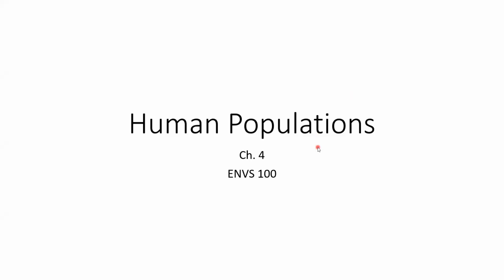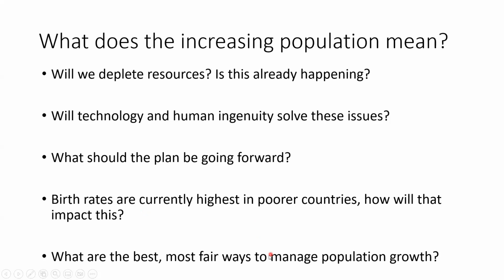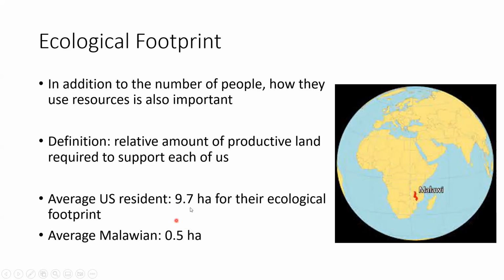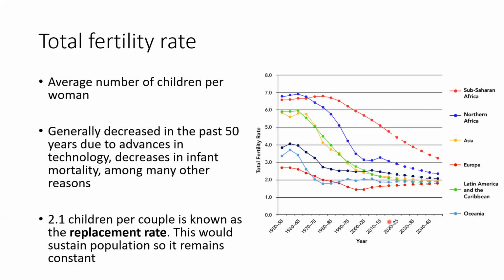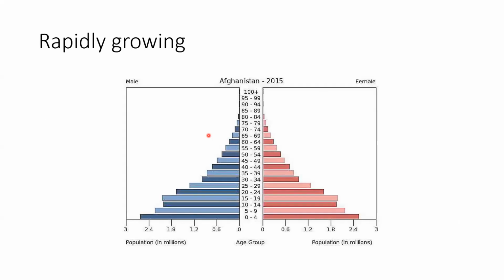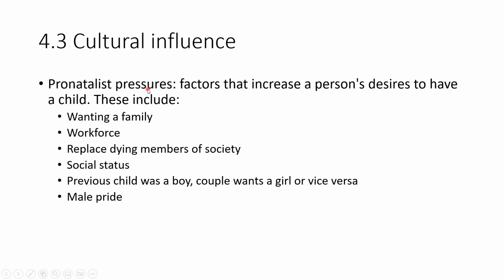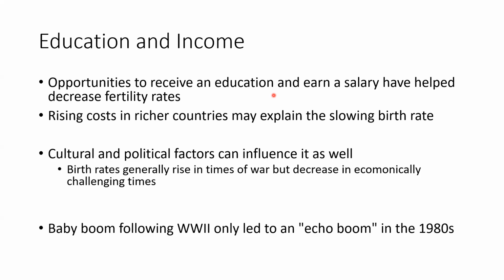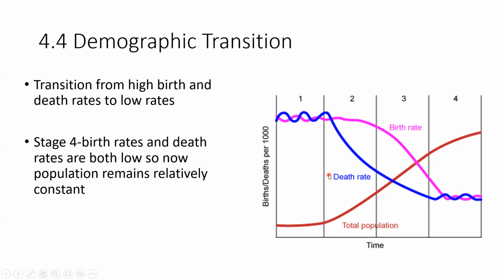Environmental Science: Human Populations